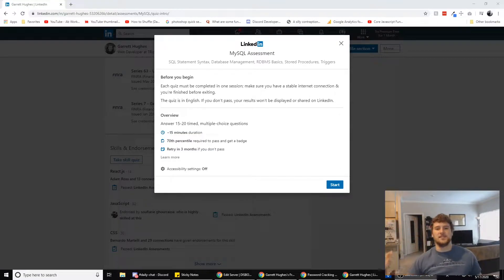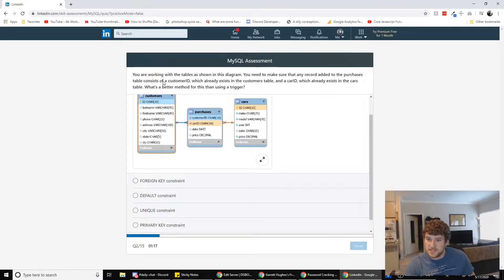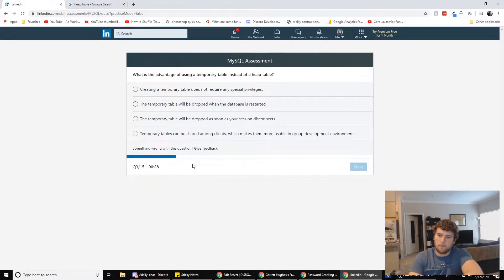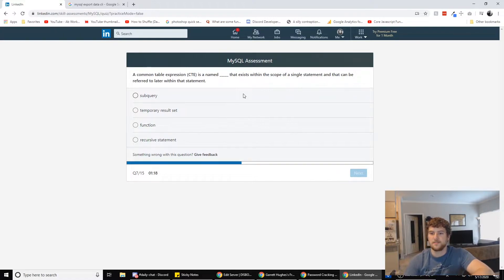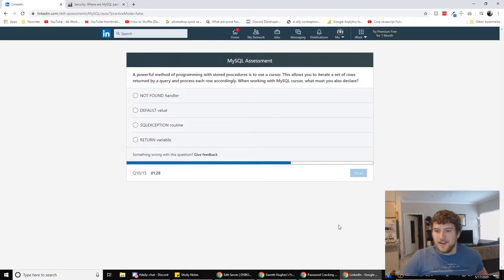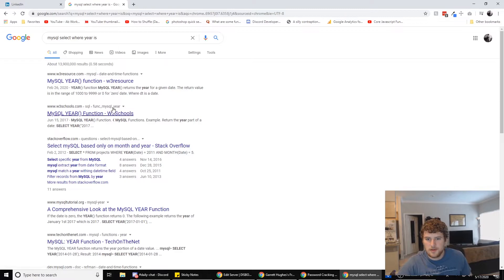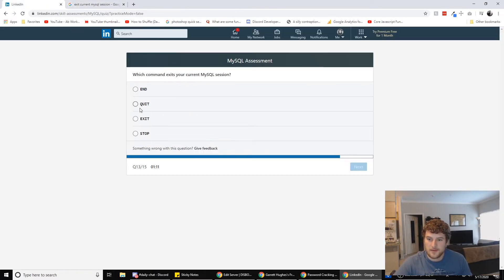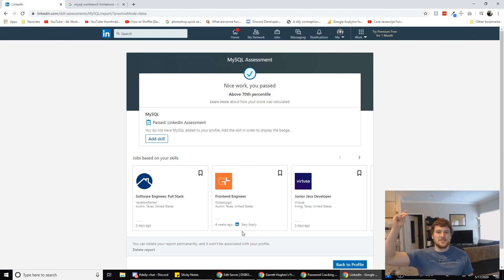Can We Pass Linkedin's MySQL Assessment?!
What does Linkedin's React JS assessment look like? Watch it here to find out. I passed this time.